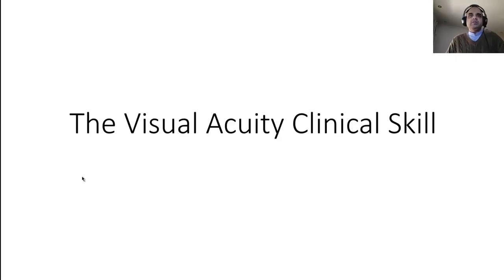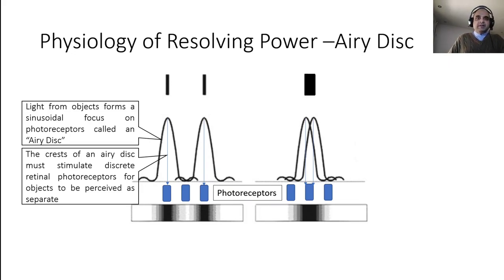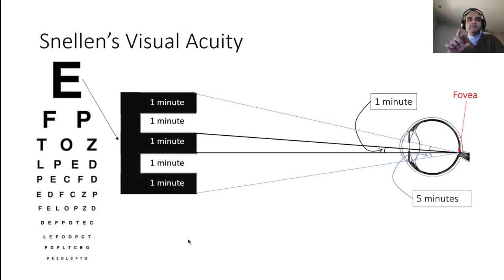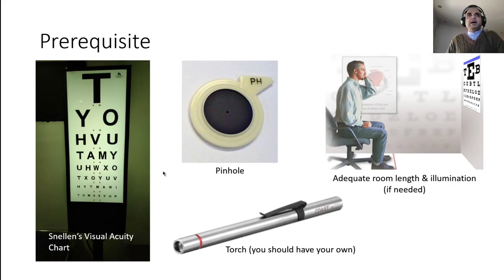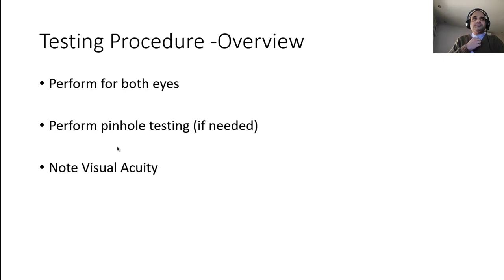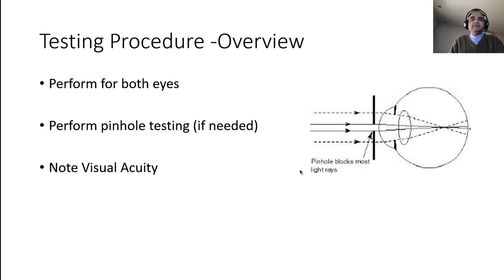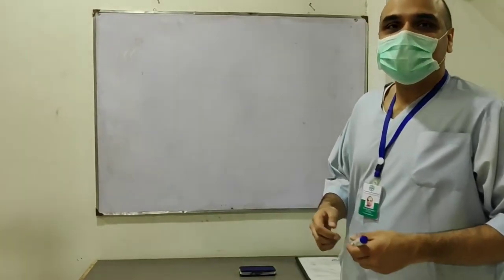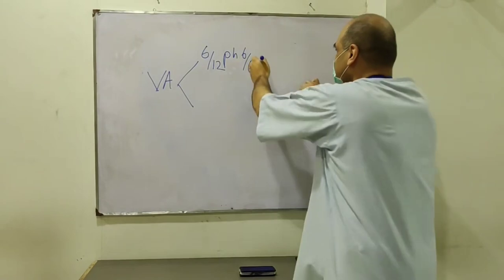Visual Acuity Clinical Skills in Ophthalmology